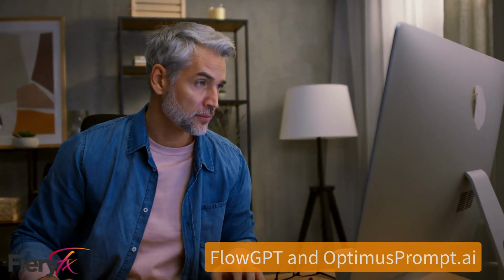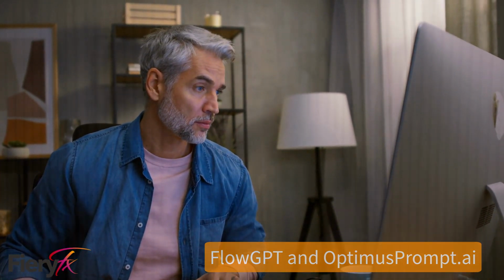Overcoming the Challenges of AI Prompt Writing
This episode covers one of the trickiest parts of mastering AI: prompt writing. From tips to help you to tools that can support you, let's dive in to how you can overcome the challenges of prompt writing.

ABOUT FIERYFX...
This season of Elevated is all about answering the question "What do Kitchen & Bath Design Businesses do with AI?" We'll cover improving your profitability and sanity using AI, automation, systems, and workflows. It's time to harness the power of technology to work for you and your business.

In each bite-sized, weekly 5-minute episode, we'll explore topics like how AI can help you earn more on every project, create economies of scale, add more value to your client projects, and make more money in custom cabinet design.

Most importantly, we'll show you how to create a more profitable business – one that not only thrives but also preserves the craftsmanship that makes this industry so extraordinary.

This season is both an AI 101 and a deep dive into specific, practical ways you can start leveraging this technology revolution to improve your business and your life. It's all about working smarter, not harder.